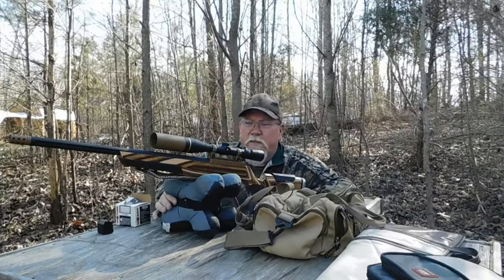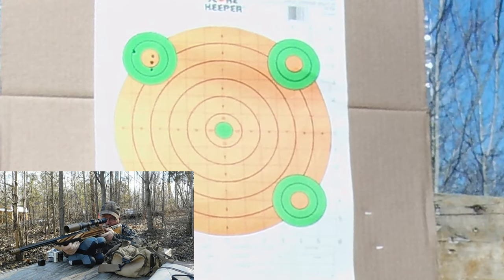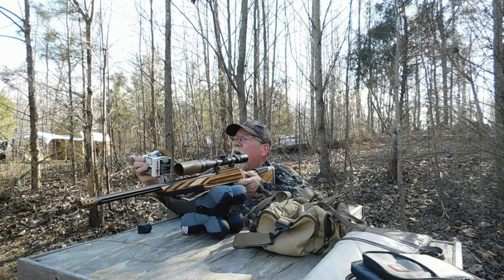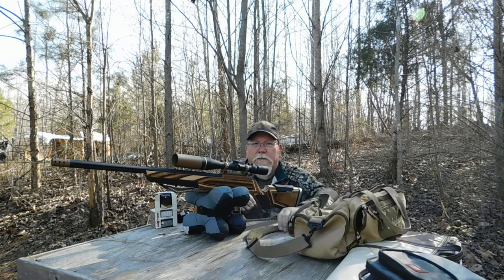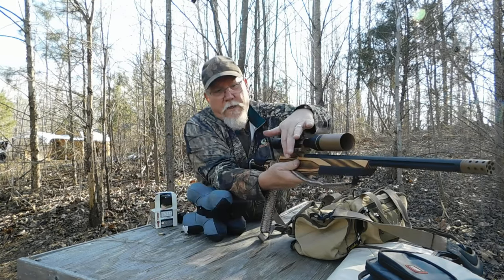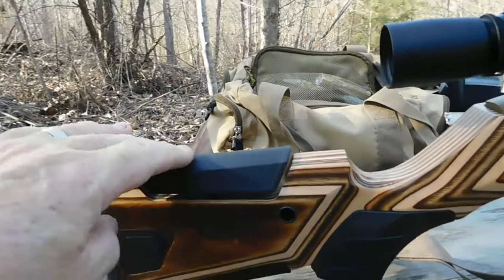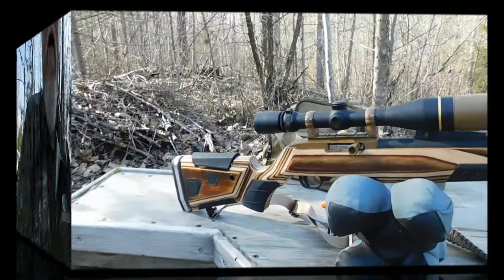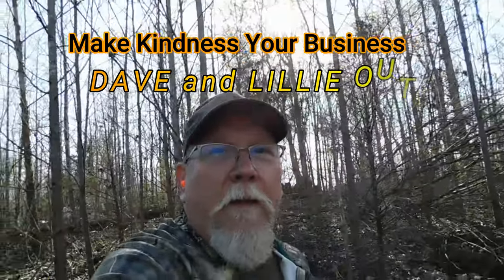First Shots with Custom Ruger 10/22 - Vlog #246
My first time on the range in front of a camera with my custom made Ruger 10/22.  I was fortunate enough to acquire this rifle from a friend of mine who has many talents including customizing Ruger 10/22.  It is a sweet shooting rifle.  The accuracy is superb and the feel and fit is outstanding. Hope you enjoy the first shots! Dave Out!!

Rifle
  Ruger 10/22
Ammunition
  Federal Auto Match Target Grade, 40 grain, 1200 fps

My name is Dave and welcome to the property.

This channel is centered around a variety of activity based upon what currently going on in my small little corner of the world.
Videos range from:
  *Food plots development
  *Land clearing / reutilization
  *Hunting successes and failures
  *Shooting and firearm demonstration
  *Chainsaw saw milling
  *Basic bushcraft builds
  *Fishing
  ***And of course my Shichon companion named Lillie